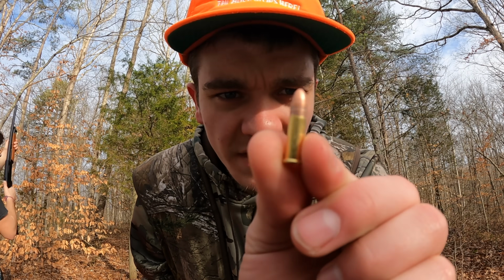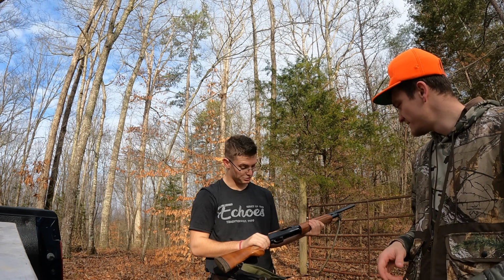SQUIRREL HUNTING GUN GAME CHALLENGE!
Want a Mystery Tackle Box? Get your first box for as low as $10 with my code (GRAYGANG)